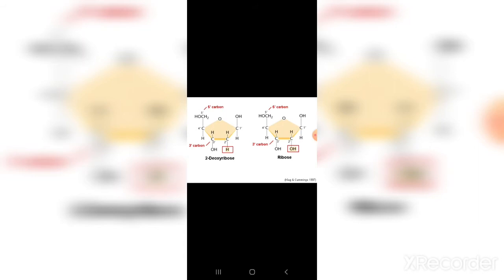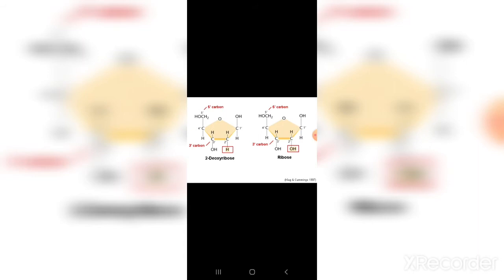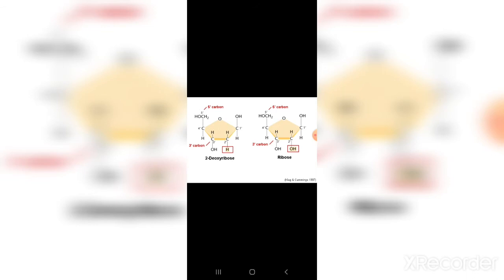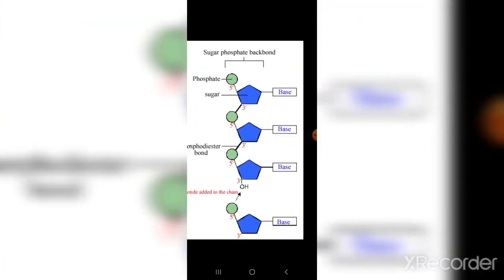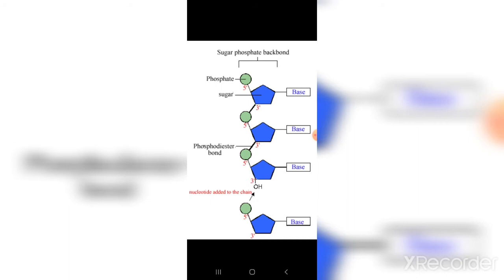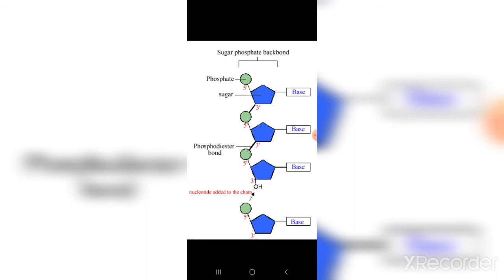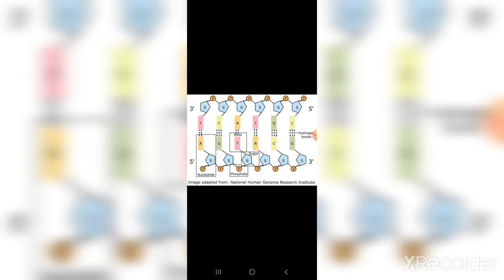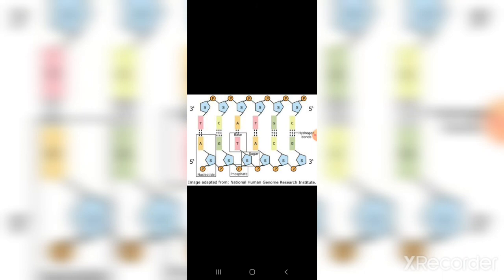Molecular basis of inheritance: part 1